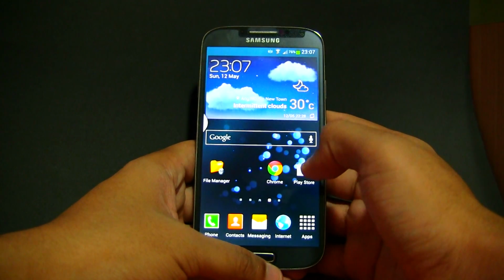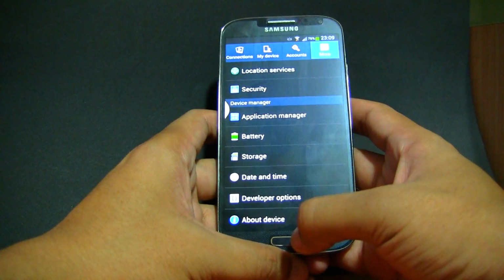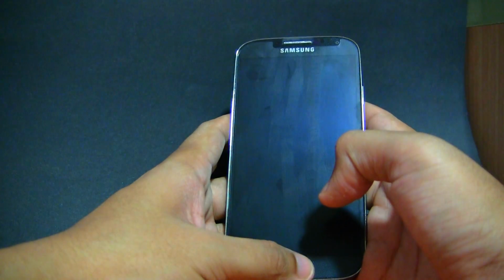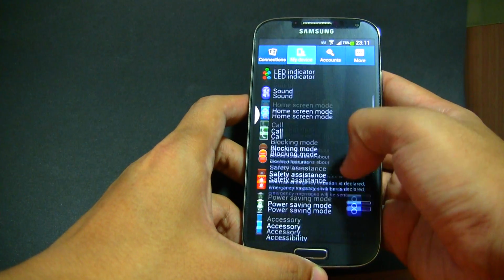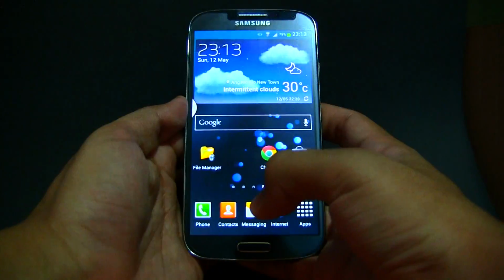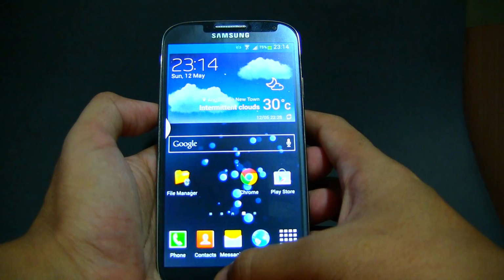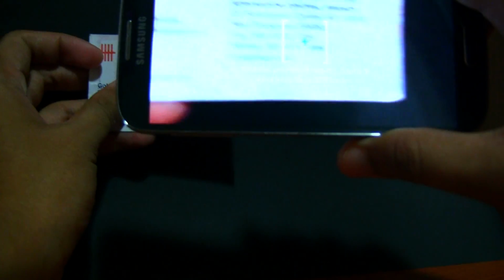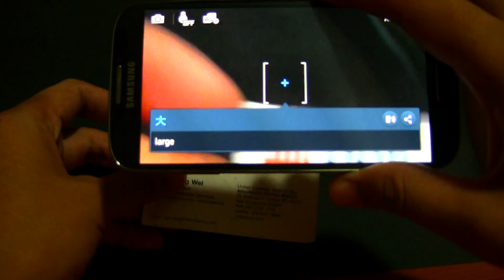Tips and Tricks of Galaxy S4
Shortcuts and simple tweaks to make your usage of Galaxy S4 a more efficient one.

Others
1) 2 finger notification vs normal 1 finger.
2) Mute Phone -- Flip down or cover
3) Split Screen -- limited apps -- resize window -- potrait or landscape -- switch them up
4) Colors more natural settings display, screen mode prof photo
5) Deactivate s-voice if u want NO lag on home button -  go s-voice settings
6) From contacts can swipe left or right to sms or call
7) Screen shot by hovering palm  or home and power
8) Air Gestures works in the dark- Speed dial, internet
9) QR code -- business cards (first name last name) -- translator in built to text msg and optical reader